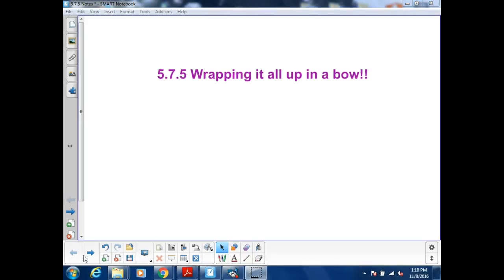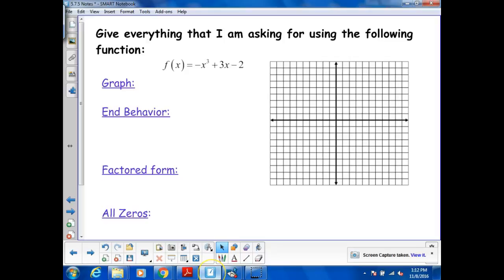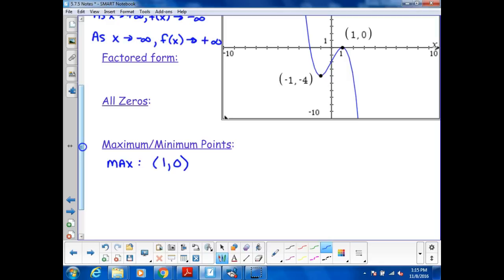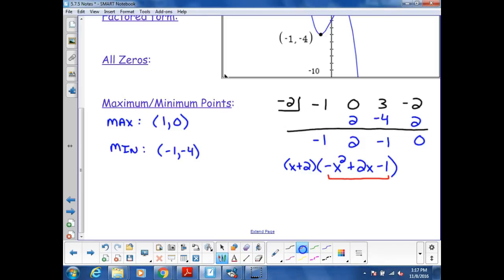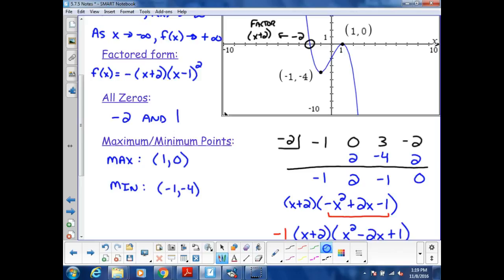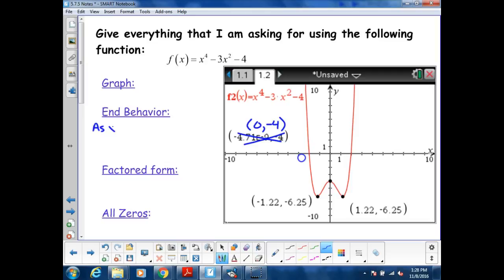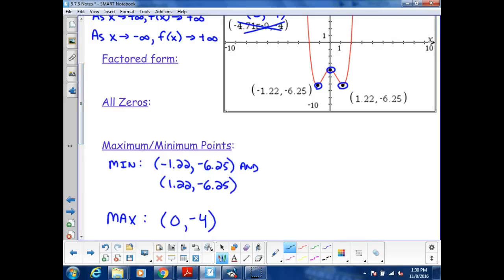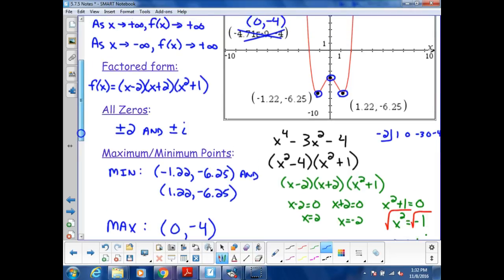T Nov. 8 - 5.7.5 Notes